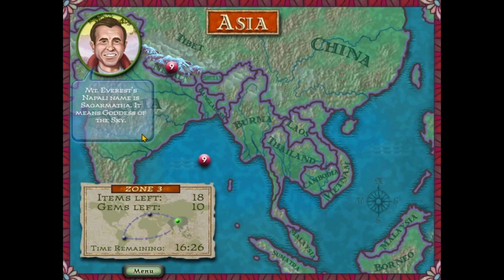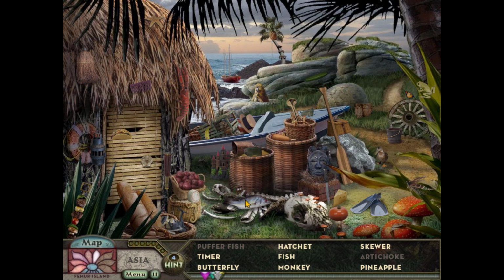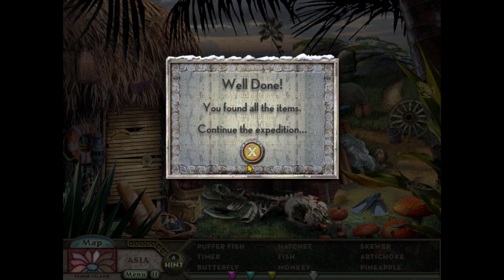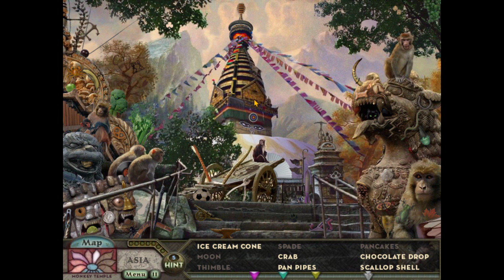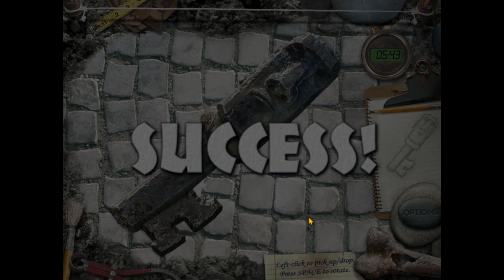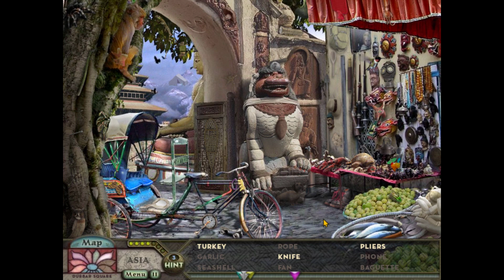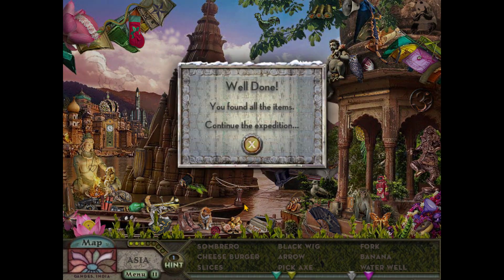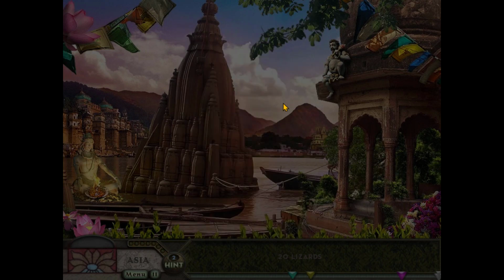Let's Play Hidden Expedition Everest: Part 9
In this video I complete levels 5 and 6 of Zone 3.